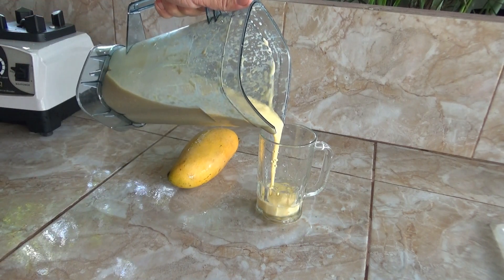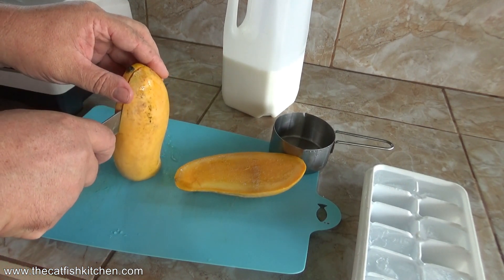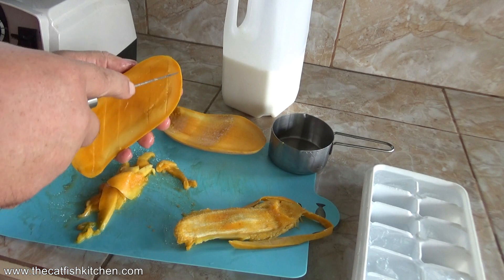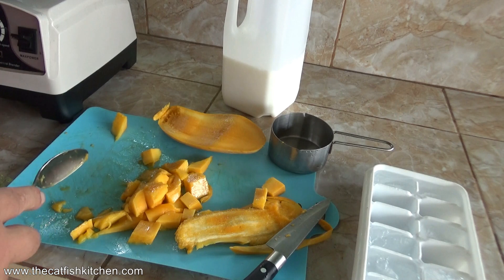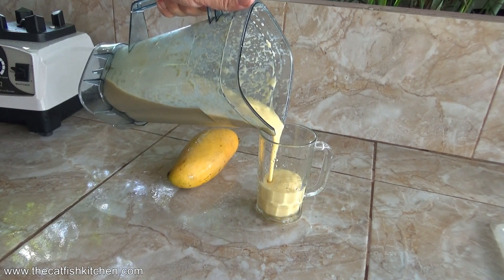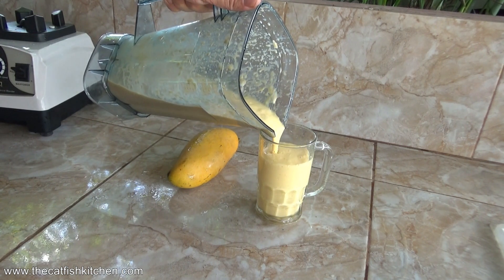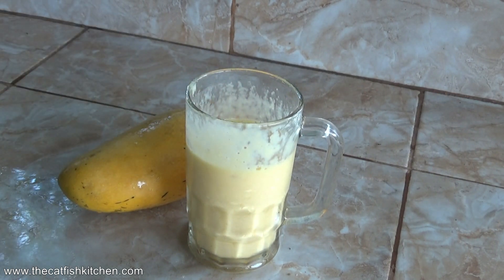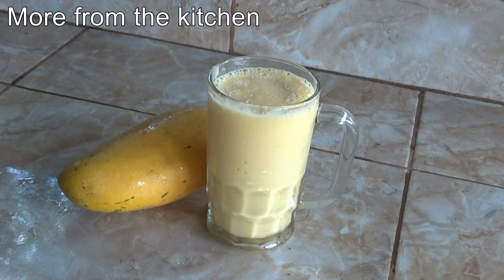Delicious Mango Milkshake, Video Recipe.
This 2 ingredient mango milkshake is delicious. It is amazing how good it actually is. How could something so easy taste so good.

I have been making this for a few years now, started when we had a lot of mangos on the tree and needed a use for them. This is loved by kids of all ages. Ready in minutes, delicious, and dare I say…healthy.

Ingredients
1 very ripe mango, I like at least one cup of mango, 1.5 even better.
1 cup of cold milk. I use 2% but use your favorite.
4 ice cubes

Directions
Add all ingredients to a blender
Blend till smooth